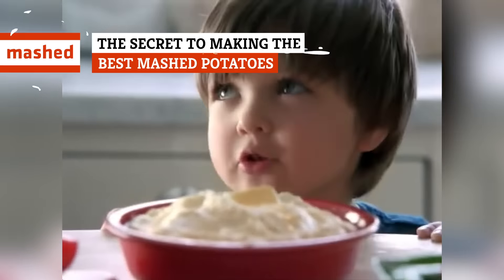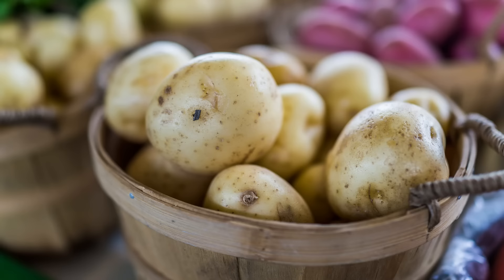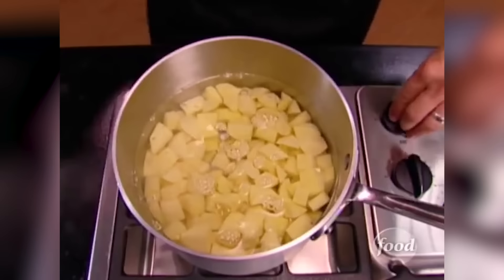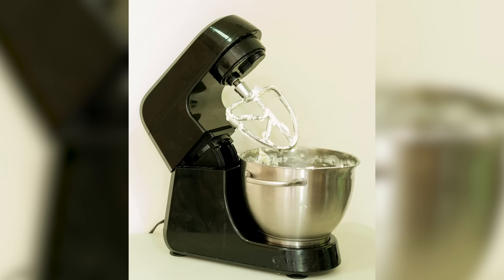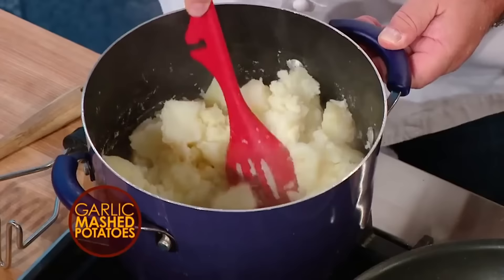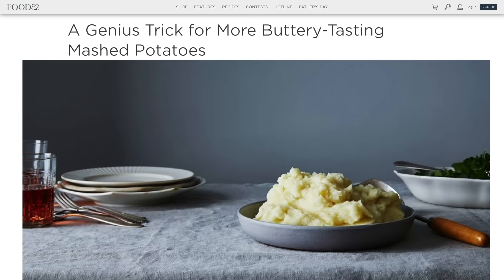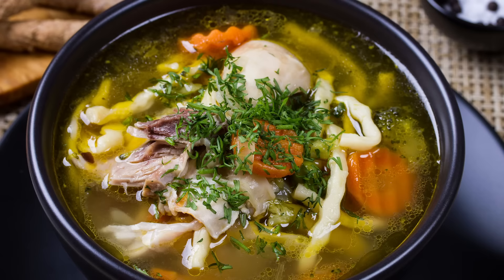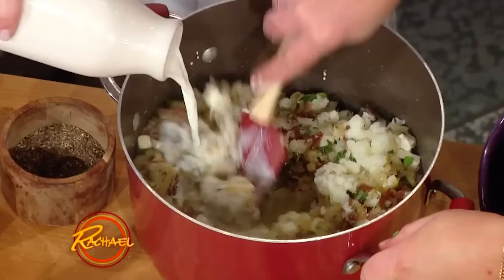The Secret To Making The Best Mashed Potatoes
Mashed potatoes may just be a side dish to some, but others can't think of anything better on a cold winter day than sitting by the fire and enjoying a big bowl of mashed potatoes and gravy. However, even when the dish plays second fiddle to a steak, it still has to be comforting, warm, filling, and not just a bland side.

We all have our unique ways of enjoying and cooking mashed potatoes. Some of us like flooding ours with gravy, while others just love them plain with a sprinkling of chives.

If you want to up your mashed potato game, take a look at the secret to making the best mashed potatoes.

The potato matters | 0:00
Cooking is key | 0:59
Say no to glue | 1:26
Tools of the trade | 1:57
Fluffy secrets | 2;34
Better butter hack | 3:04
Punch up the cream | 3:52
Think inside the box | 4:10
Add more flavor | 4:33